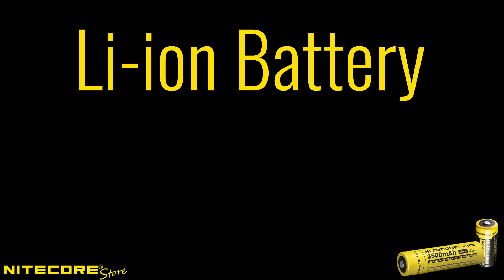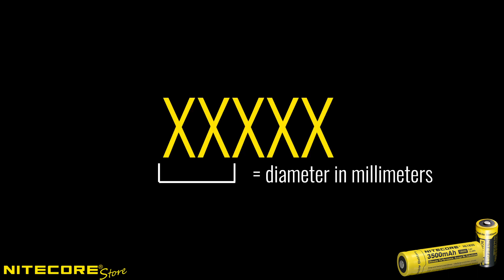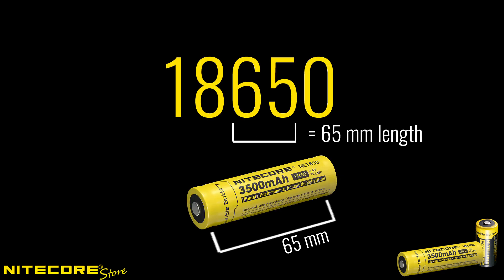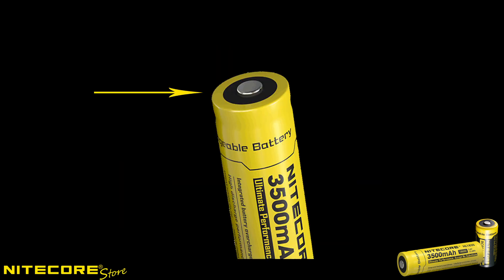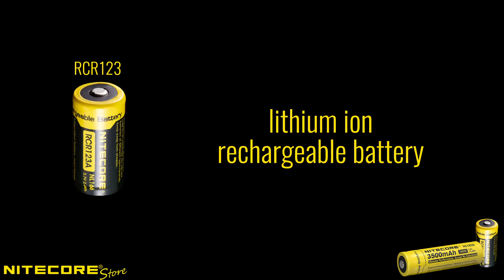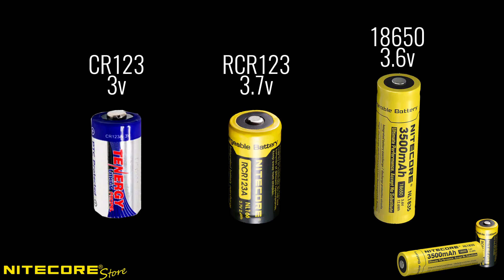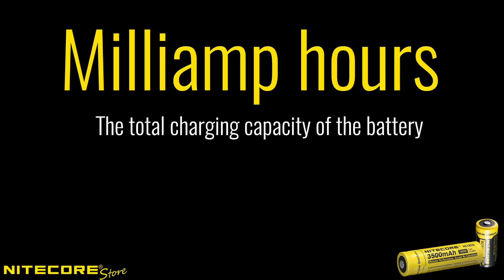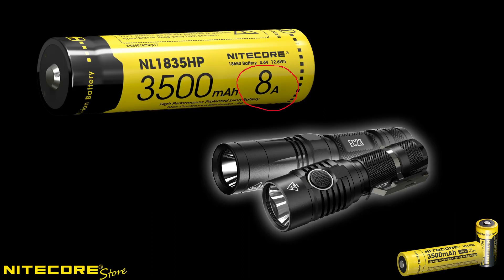How to Buy Li-ion Batteries for your Flashlight, Headlamp & Other High Drain Devices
NitecoreStore.com is your #1 source for NITECORE batteries. This beginner's guide walks you through everything you need to know about buying li-ion batteries for your LED flashlight, headlamp or lantern.